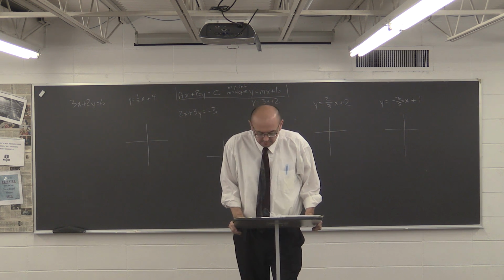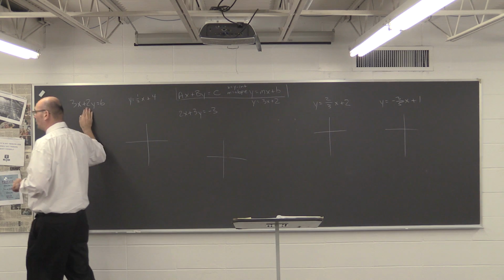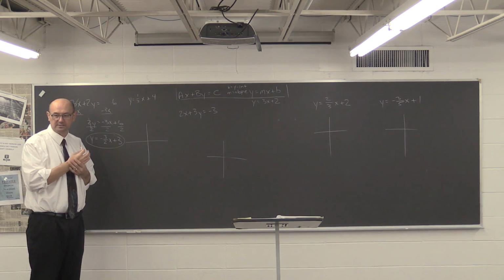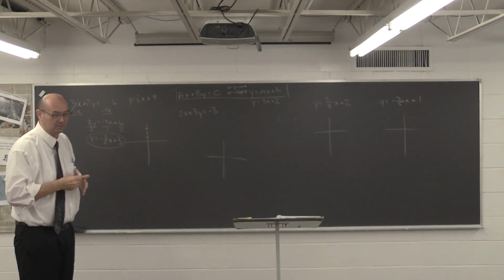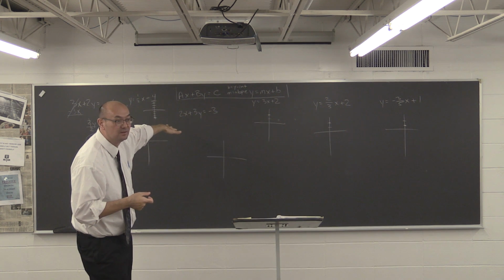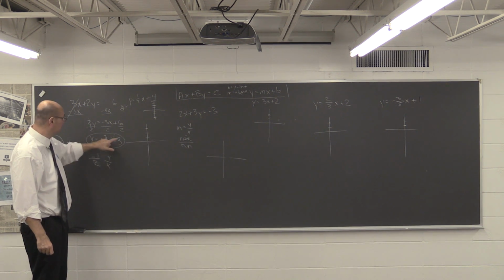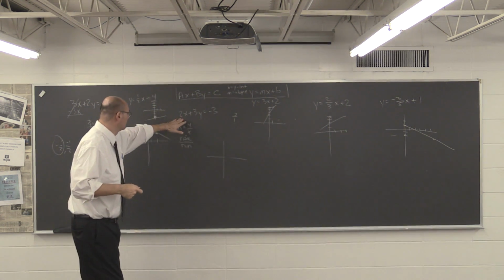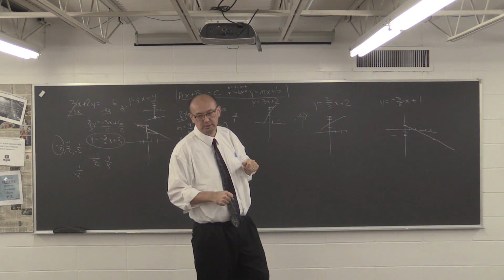Slope Intercept Form of a Line (Ls. 6.3)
Mr. Graves teaches an Algebra I lesson entitled, "ASlope Intercept Form of a Line." This lesson will help you write linear equations in slope-intercept form, identify the slope and y-intercept of an equation, and to graph linear equations in slope-intercept form. The teaching here corresponds to Lesson 6.3 in the BJU 3rd Edition Algebra I curriculum. This was recorded in a live classroom.